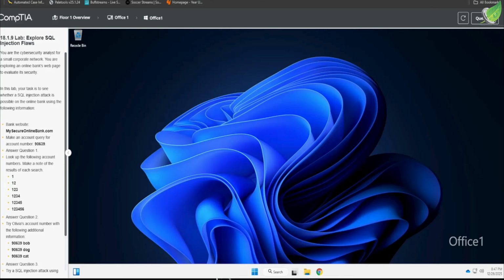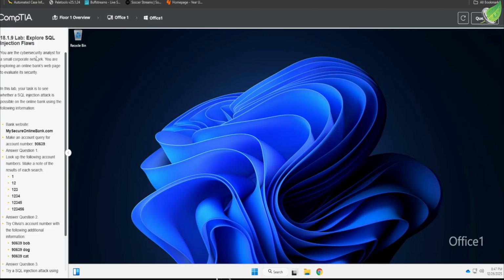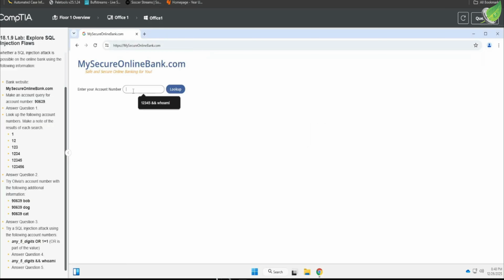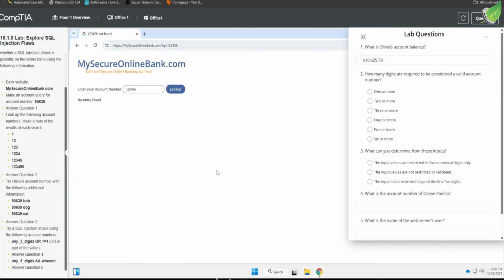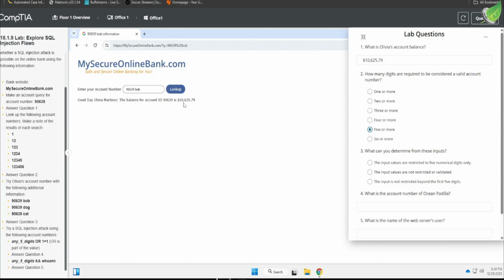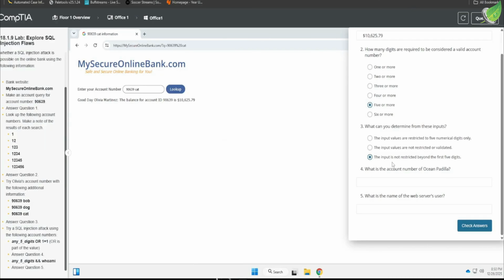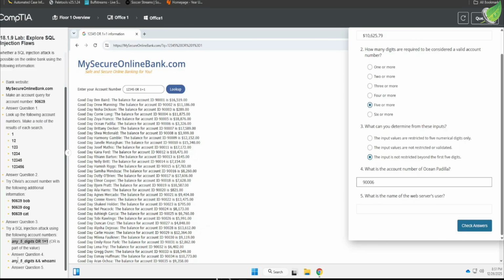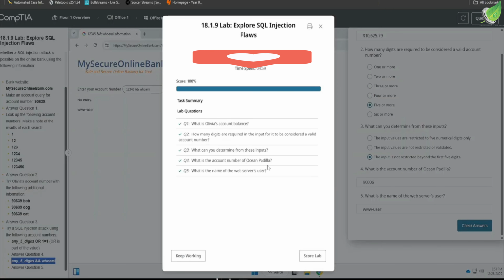18.1.9 Lab Explore SQL Injection Flaws CompTIA Lab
18.1.9 Lab Explore SQL Injection Flaws